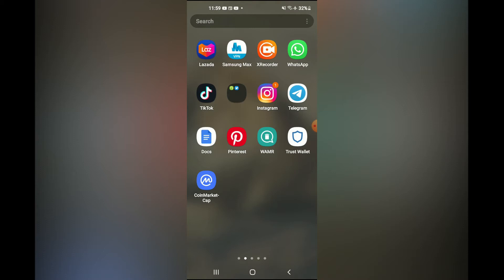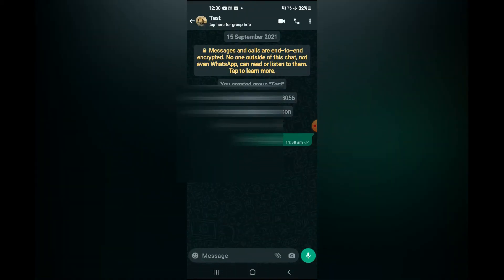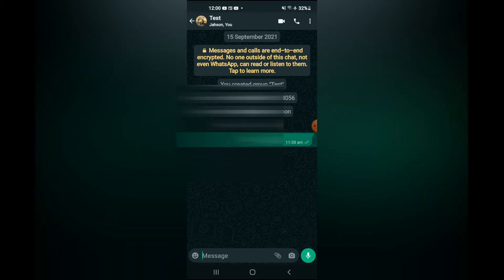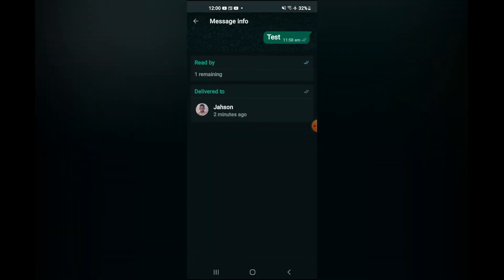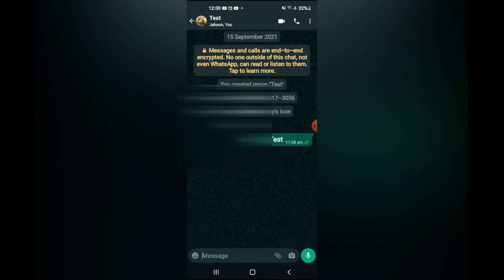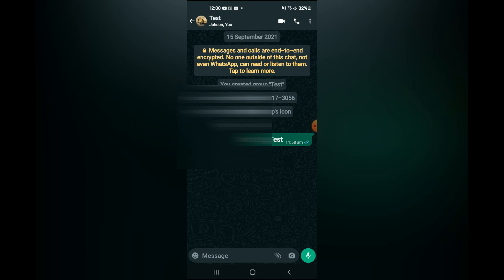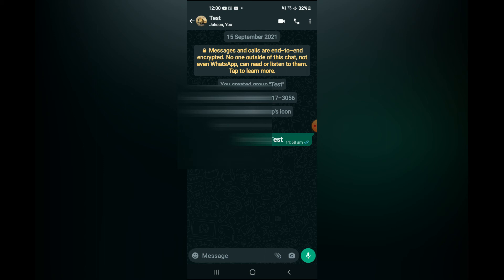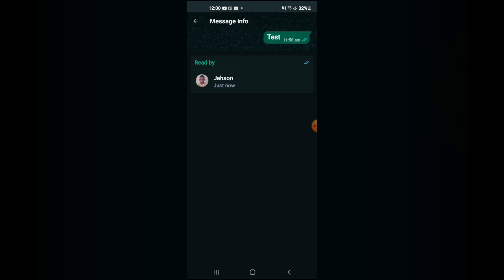how to check if someone has read a message on whatsapp group android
how to check if someone has read a message on whatsapp group android,how to check who read your messages on whatsapp group chat